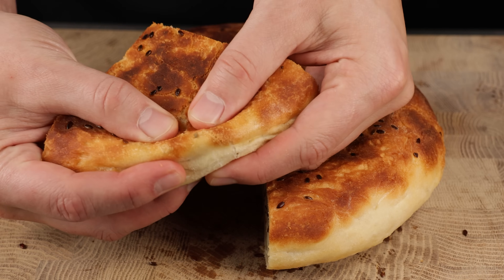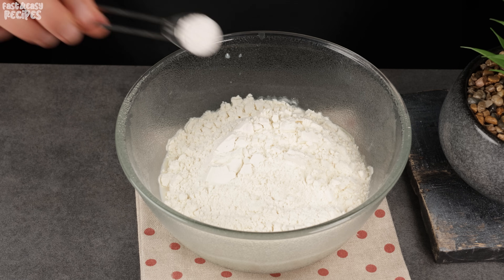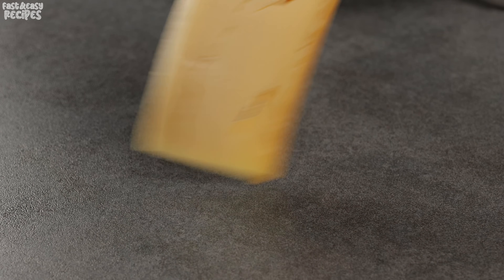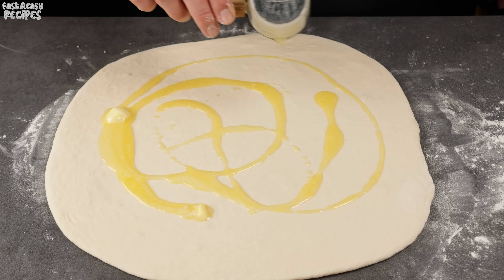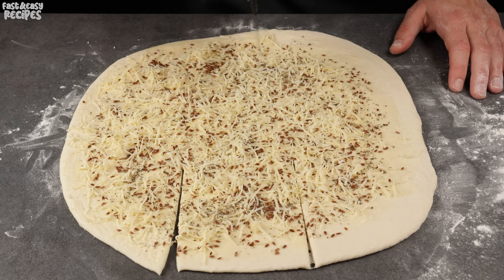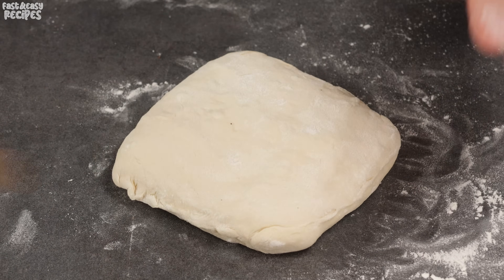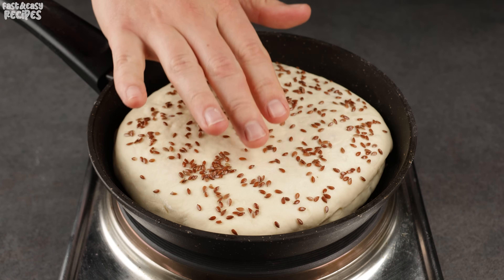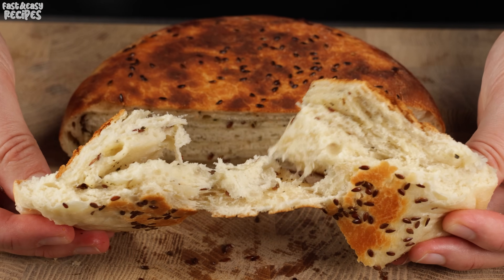FLOUR, MILK, WATER! I've been doing this Bread for over 20 years! No oven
Hey there! Today, I'm diving into making a scrumptious bread in a frying pan packed with flavors—cheese, Provençal herbs, and flax seeds.
First things first, in a bowl, mix 3.5 fluid ounces each of warm milk and warm water. Then toss in a tablespoon of sugar and a teaspoon of dry yeast. Let it sit for 5 minutes, covered.
Next step, add 10.5 ounces of all-purpose flour and 1/2 teaspoon of salt into the liquid. Mix it up well with a spoon. Once mixed, add a tablespoon of olive oil to the dough and knead it. Knead the dough for about 3-4 minutes until it's soft and not sticking to your hands. Cover it up and let it rise in a warm spot for an hour.
Grate about 2 ounces of cheddar cheese—fine grating works best here. Once the dough has risen, sprinkle your workspace with flour and roll out the dough to about 14 inches in diameter.
Melt 2 tablespoons of butter and brush it over the dough. Then, sprinkle some salt, Provençal herbs, flax seeds, and, of course, the grated cheese.
Make those neat cuts, fold the dough, press the edges, and lightly roll it out again. Grease an 8-inch skillet with olive oil, sprinkle it with flaxseeds, and place the bread inside.
A quick spritz of water on top, a sprinkle of flax seeds, cover it, and let it rise for 20 minutes. Then cook it over low heat for 10 minutes, brush the top with olive oil, flip it, and cook for another 10 minutes.
To ensure it's ready, give it a good poke. A delicious bread with a crispy crust and soft interior. Share your thoughts on this recipe in the comments below the video!

Thanks a bunch for tuning in to the "Fast & Easy Recipes" YouTube channel. 😍